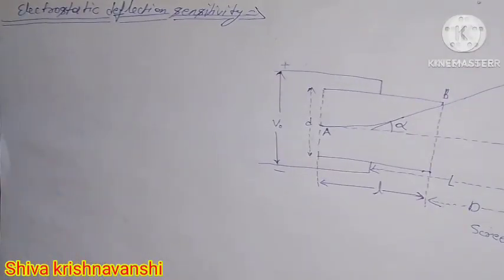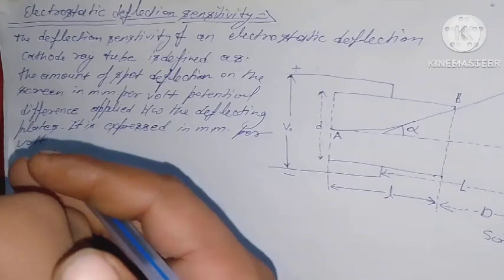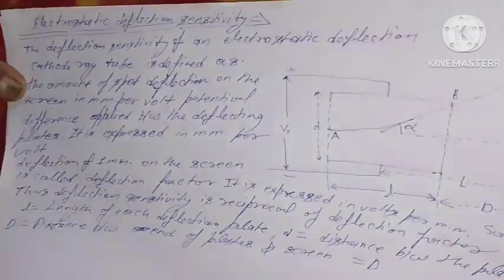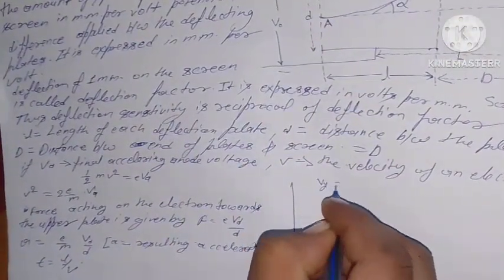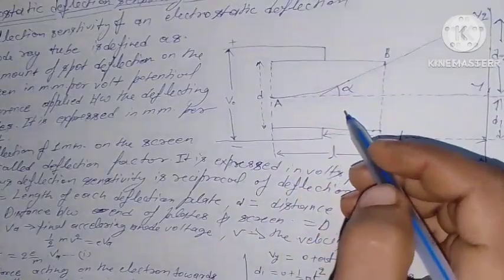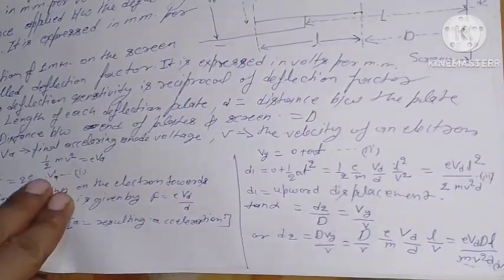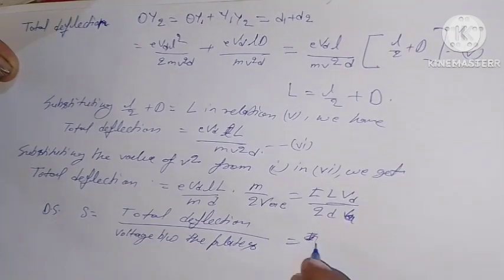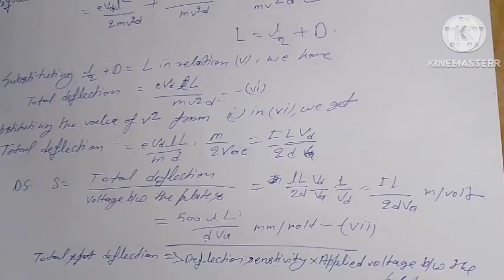electrostatics deflection sensitivity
BSc first year physics
chapter 8